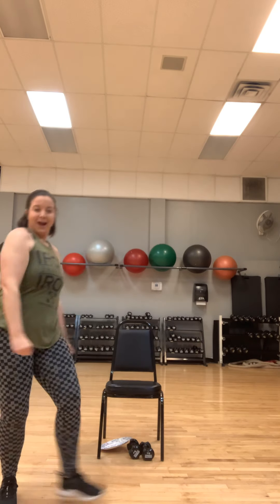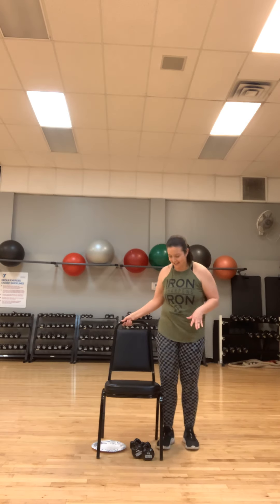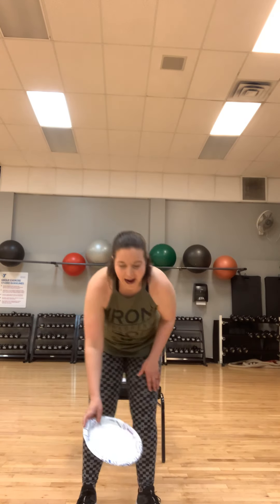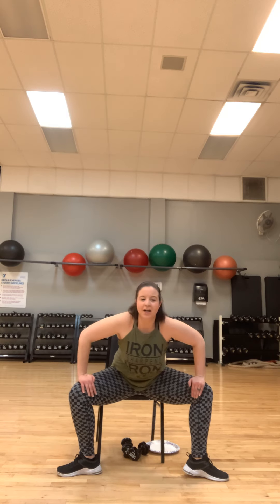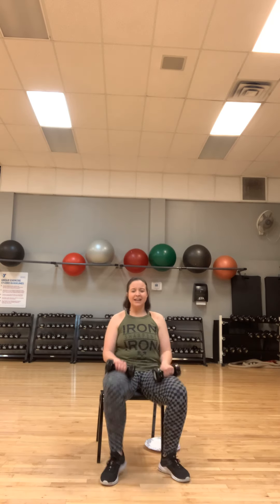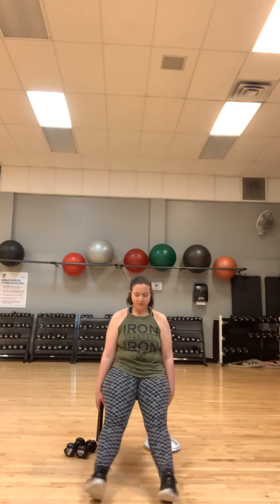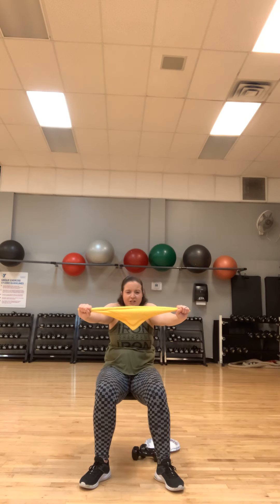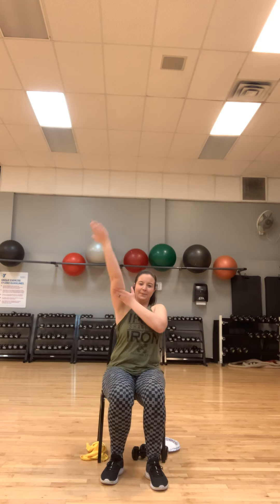Kelsi’s Low Impact Workout